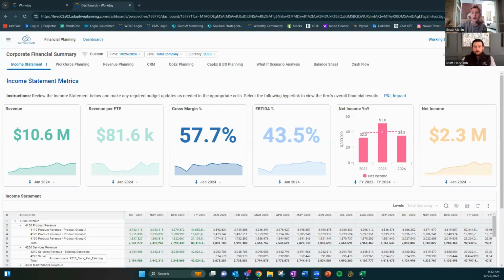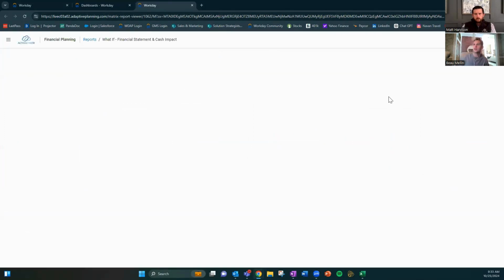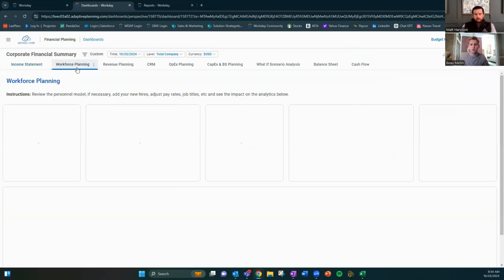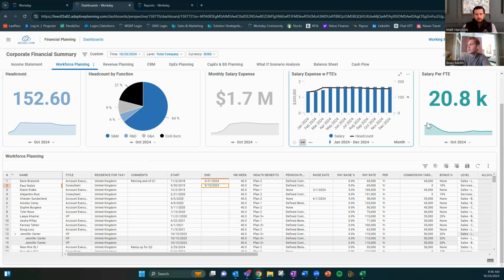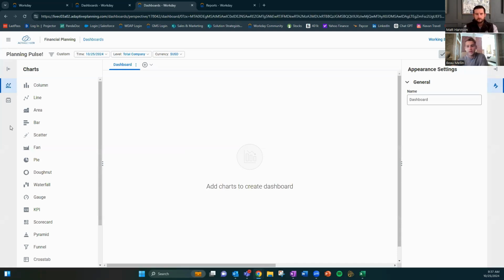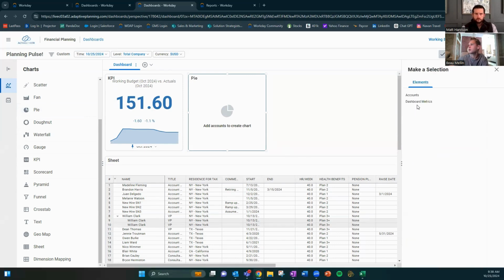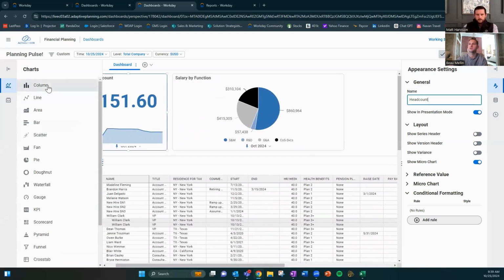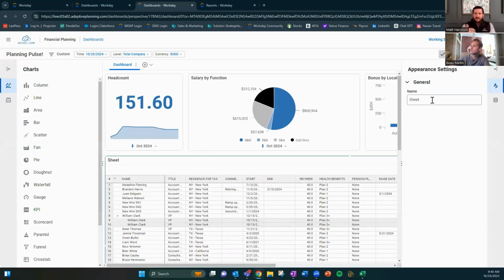Planning Pulse- Let's Dashboard! with Workday Adaptive Planning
In this episode of Planning Pulse, hosts Matt Harvison and Beau Mellin explore the features of Workday Adaptive's dashboard. They discuss how this powerful tool provides businesses with real-time insights, helping to drive informed decisions, enhance financial planning, and streamline operational performance.